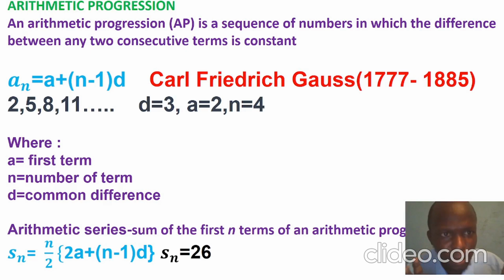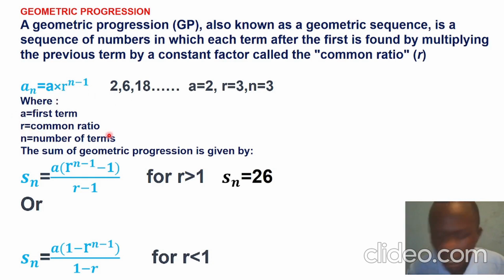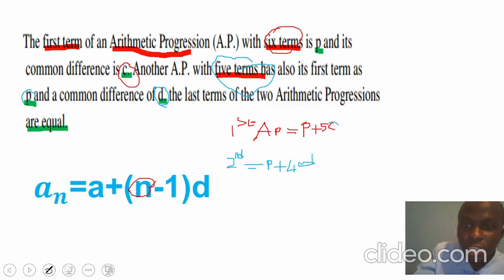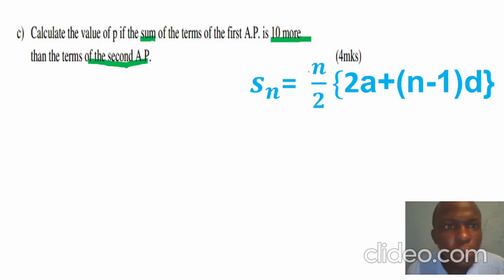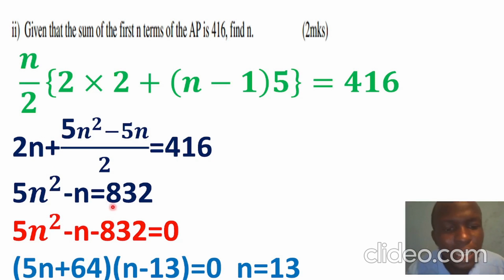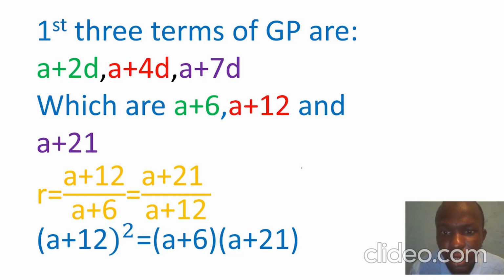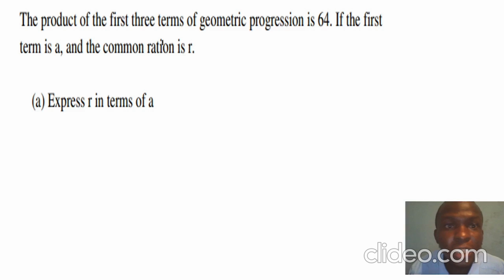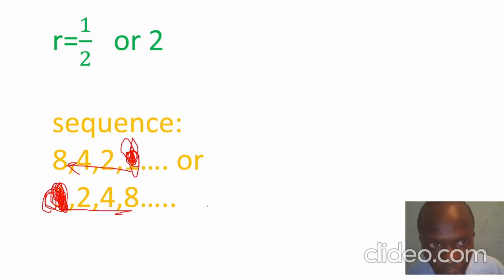SEQUENCE AND SERIES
Explore the captivating realm of mathematics in 'Sequence and Series.' This enlightening video delves into the fascinating world of numerical progressions and infinite patterns. Uncover the concepts of arithmetic and geometric sequences, and witness how they elegantly unfold in a rhythmic dance of numbers. From real-life applications to abstract beauty, embark on a journey that unravels the intricacies of mathematical sequences and series. Whether you're a curious learner or a seasoned mathematician, this video offers insights into the foundations of mathematical thinking and its relevance in various fields. Prepare to be engaged, inspired, and amazed by the power of mathematical progression."